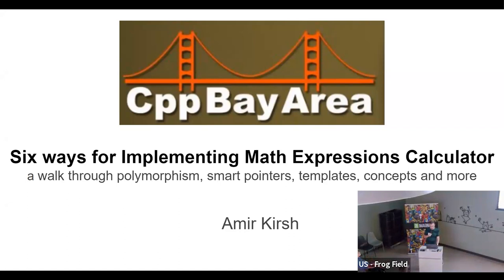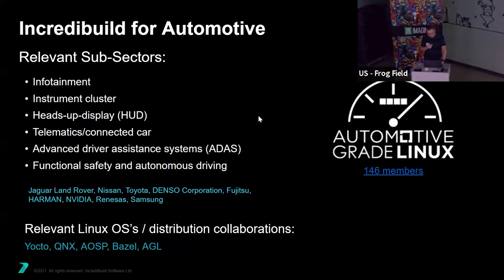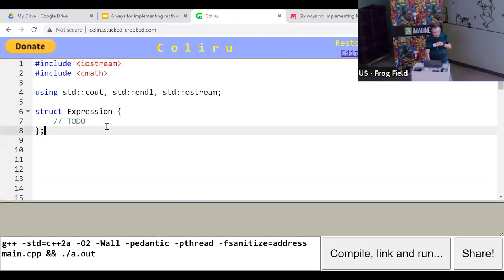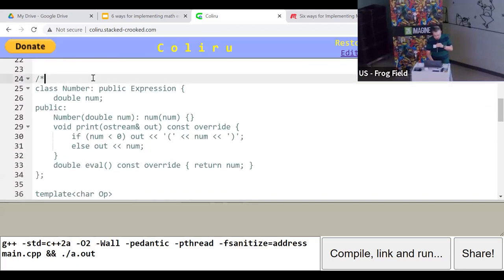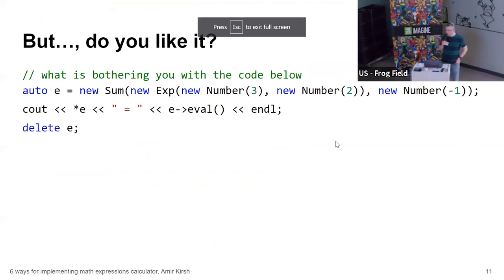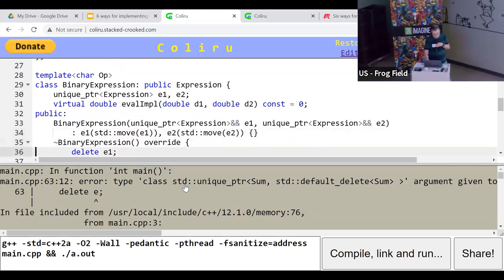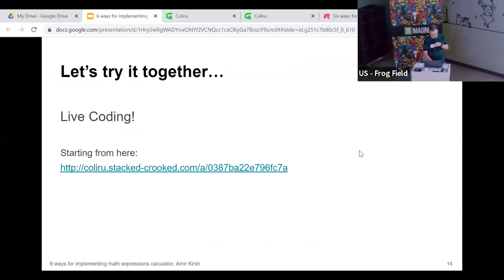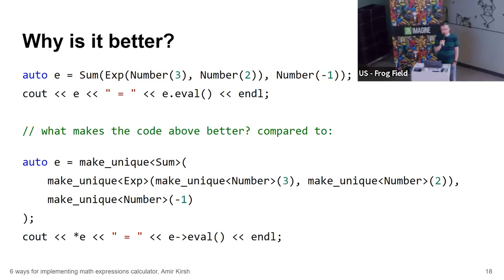Six ways for Implementing Math Expressions Calculator by Amir Kirsh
CppBayArea presentation by Amir Kirsh

Recorded June 13, 2023 at JFrog in Sunnyvale, California